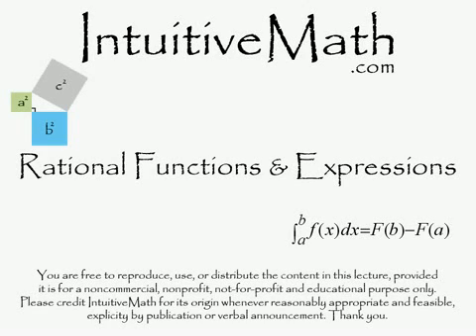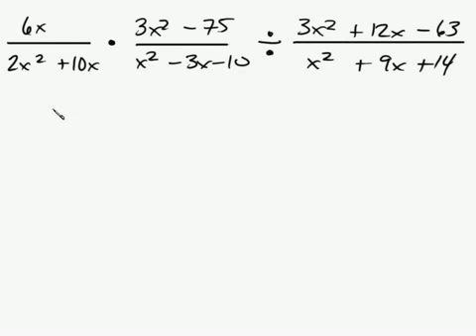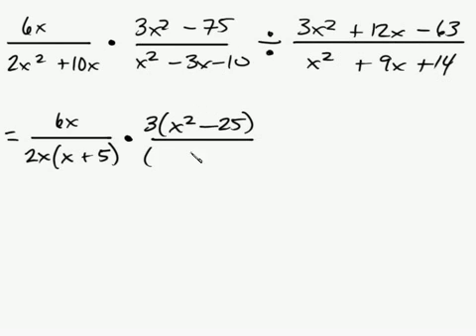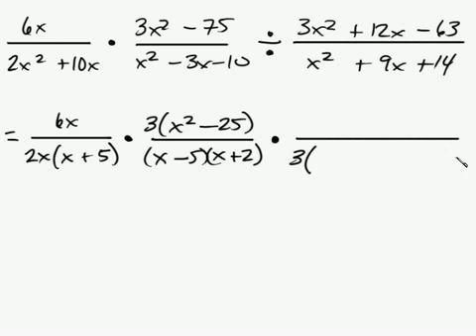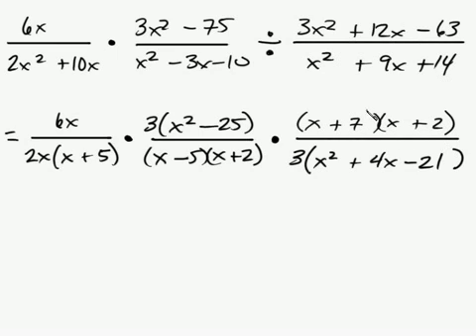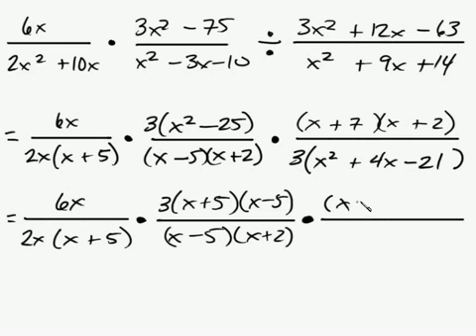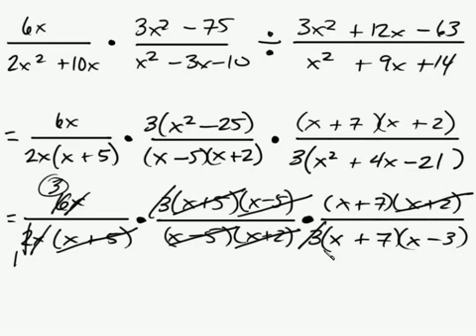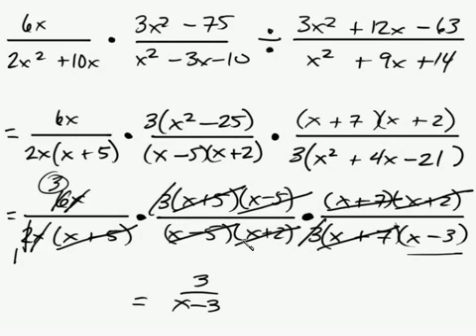Algebra - Factoring Rational Expressions Part 3 Intuitive Math Help Binomial Polynomial